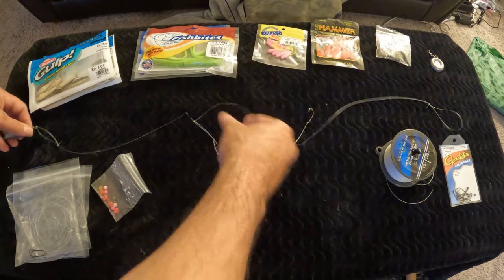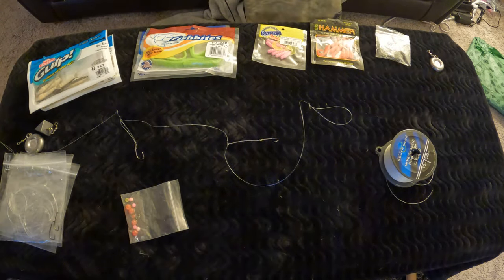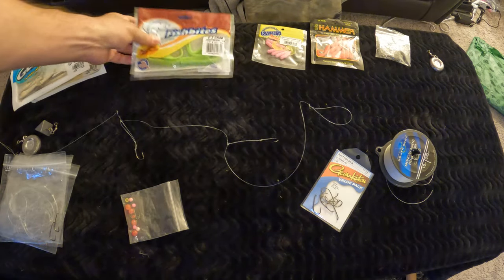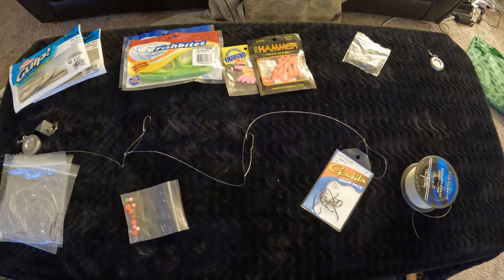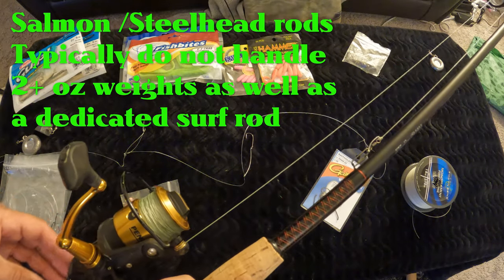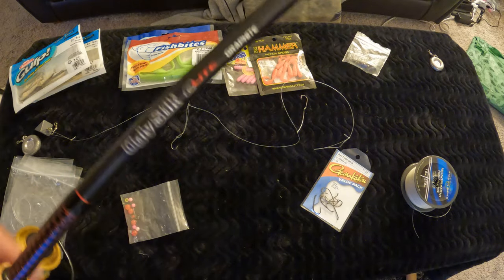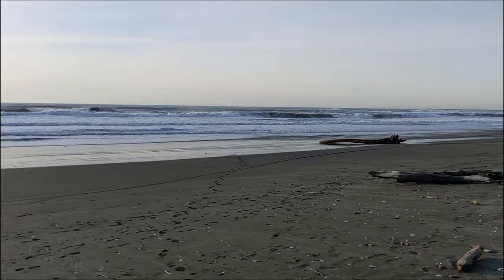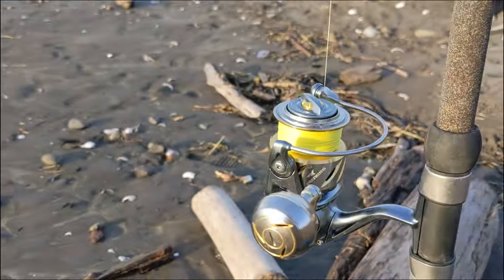Surf Perch Fishing Tips & Winter Trip To Westport Washington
This video begins with tips on equipment for surf perch fishing success. The ending includes some images from a day out at during winter at Westport Washington fishing for surf perch using the Kastking Kapstan Elite reel.